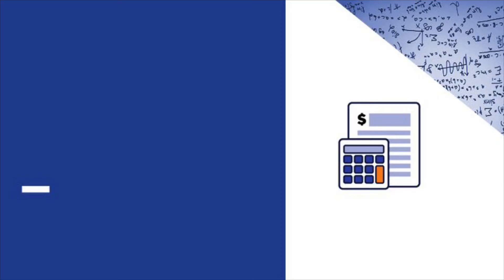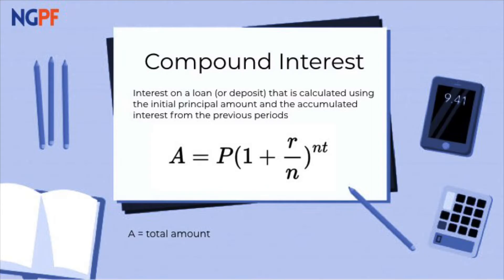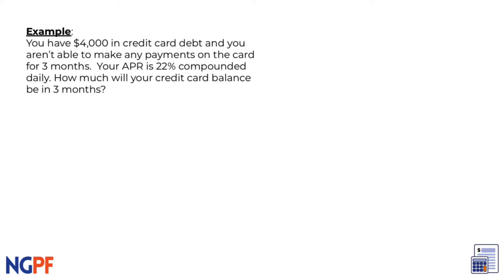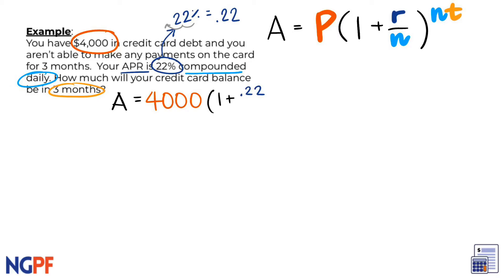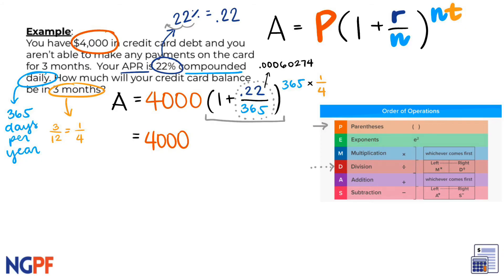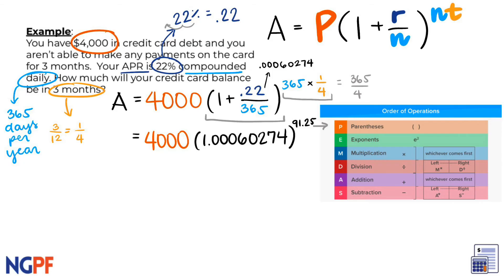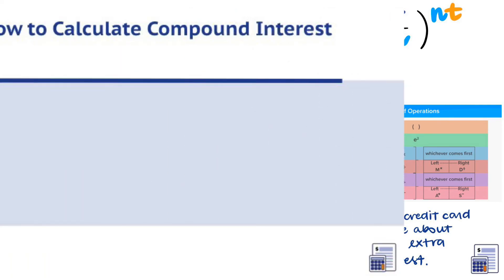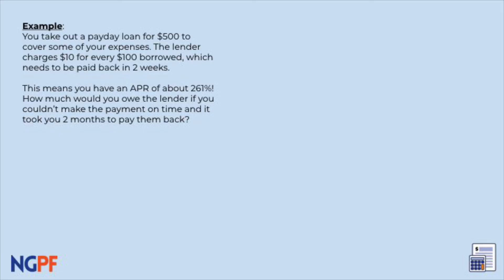MATH: Compound Interest Pitfalls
Payday loans and credit card debt can be devastating. Practice calculating compound interest to calculate how much these high-interest loans can cost you.